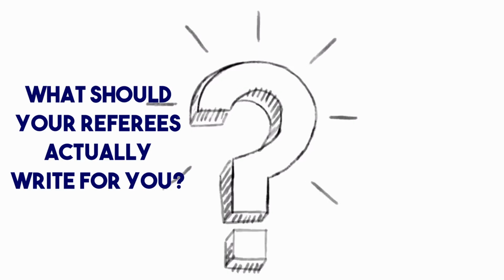Medical School Recommendation Letter Strategies To Get You Accepted!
Here is how you can get the best medical school recommendation letters. If you’re applying to medicalschool, you’ll definitely be asked to provide at least one letter of recommendation or letter of reference, and knowing what to include, who to ask, and how to ask will help you secure the best possible letters for your med school application.

In this video, I will also discuss the rationale why medicalschools are asking you for references. I want to tell you how to select who to ask for a reference letter or letter of recommendation, how to ask your referee, and I also want to tell you a little bit about what if this person all of a sudden asks you to go write your own letter.

So why are medical schools asking you for letters of recommendation or reference letters? Watch our video to learn the answer to this and other questions!

00:00 - Are Medical School Recommendation Letters Important?
00:30 - Why Medical Schools Ask for a Recommendation Letter
01:15 - Who Should Be Your Med School Referee
03:08 - Who Not To Ask for A Letter of Recommendation
03:51 - What Medical Schools Want to See in Your Recommendation
04:30 - How To Ask For A Letter of Recommendation
06:00 - What Should Your Referee Write?
06:45 - What If You Have To Write Your Own Letter?

To get help on your medical school admissions, check out the

//Resources//

Curious about which schools don't require a recommendation letter?

Be sure to check out our blog link for the ultimate medical school recommendation letter guide:

If you need help or more information on how to write you own letters of recommendation, be sure to read our blog post